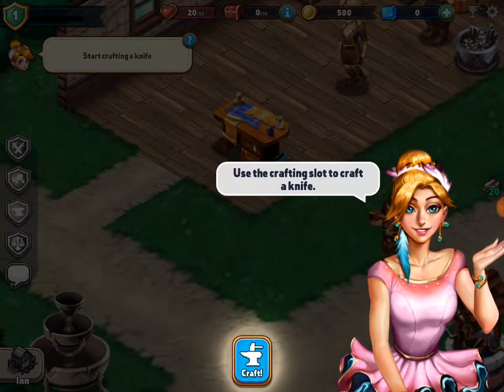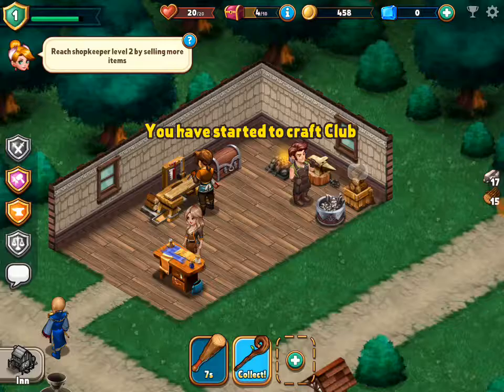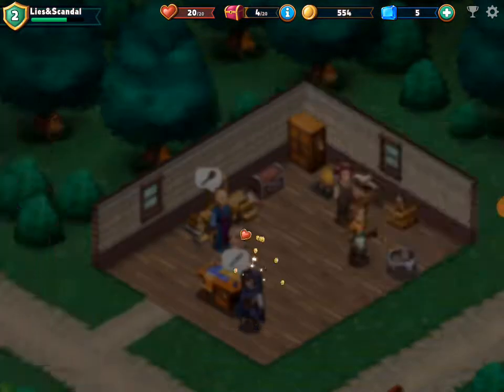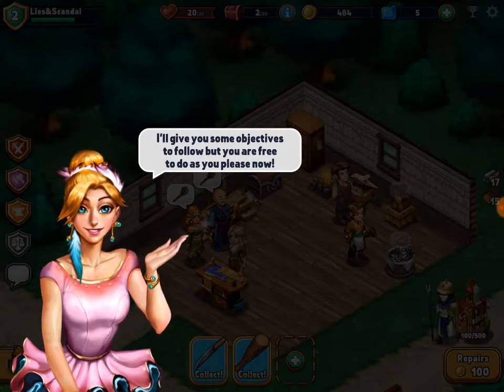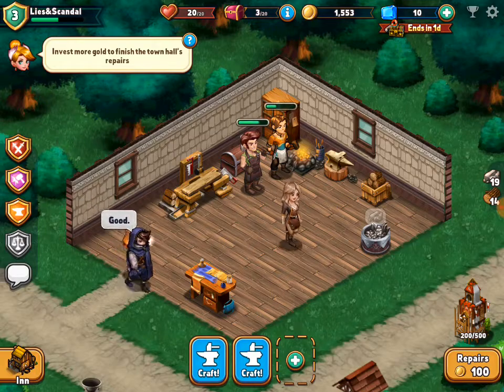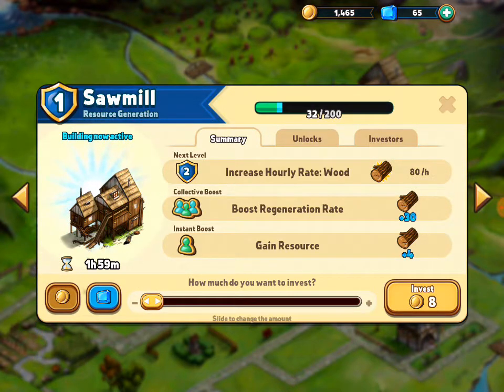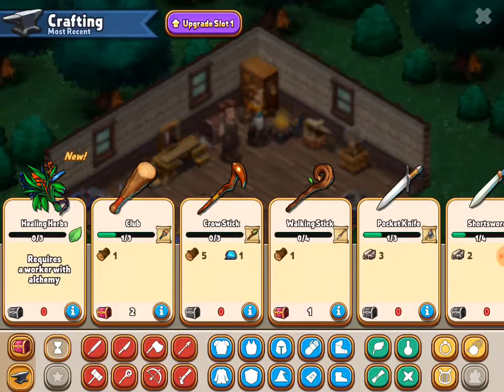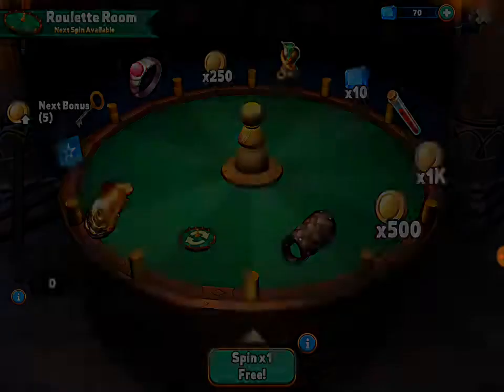Shop Heroes. ( Save the World Through Artisan Capitalism)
Come watch Lies and Scandal experience crafting, salesmanship, mysterious customers, sewer rats, dubious shipping implications, and rebuilding an entire city through a tiny locally owned novice weapons crafter.